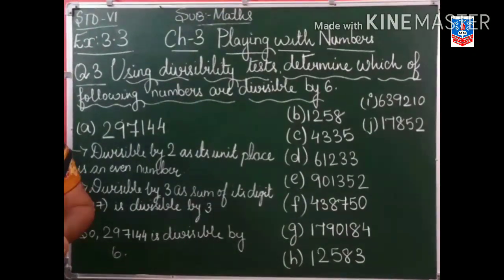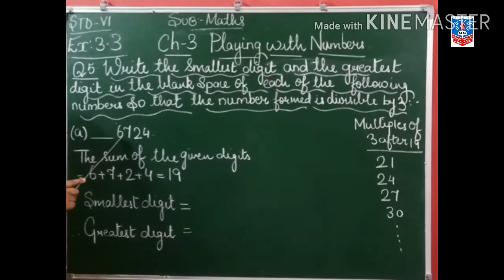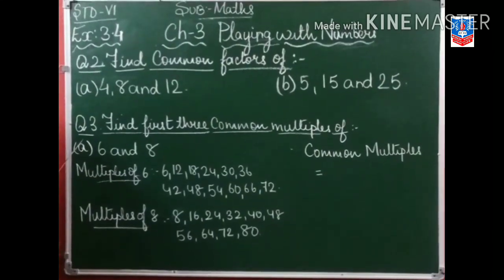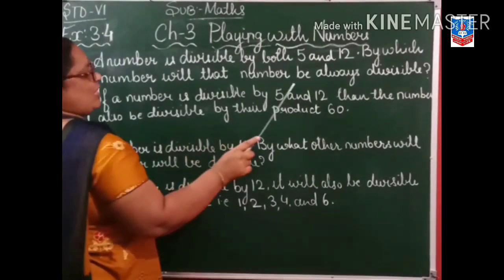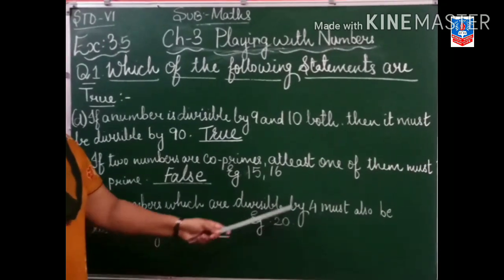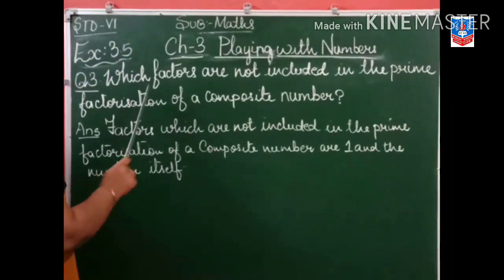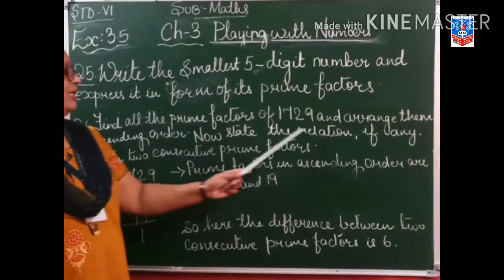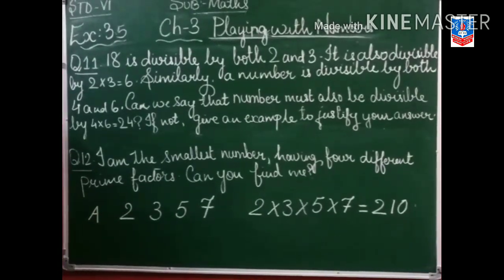std 6 Sub maths chap 3 Maths part 3 by Mrs Beena K